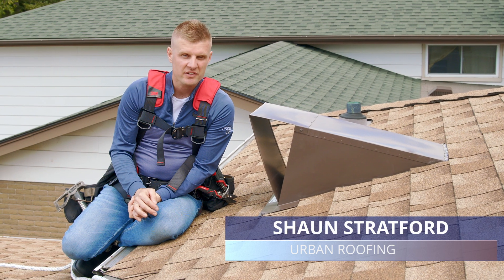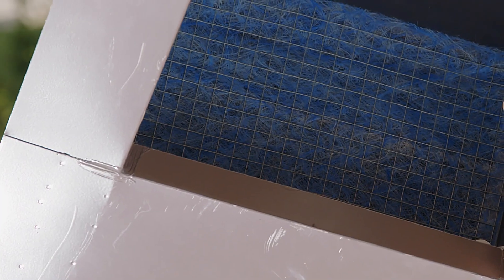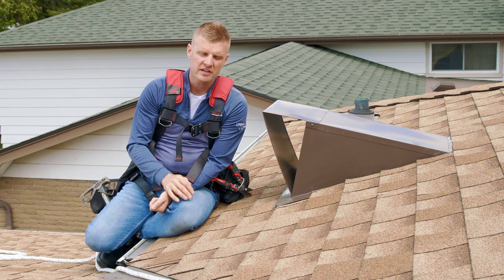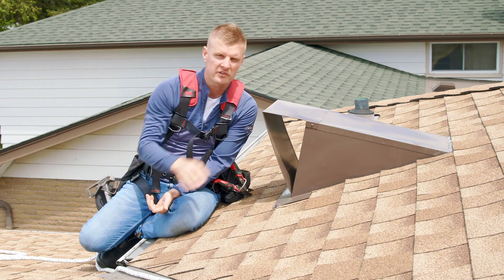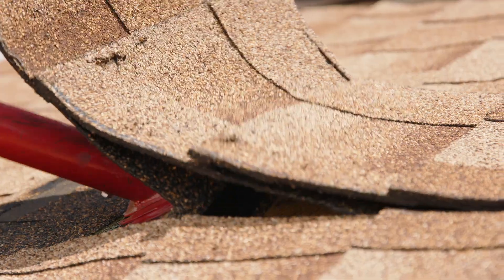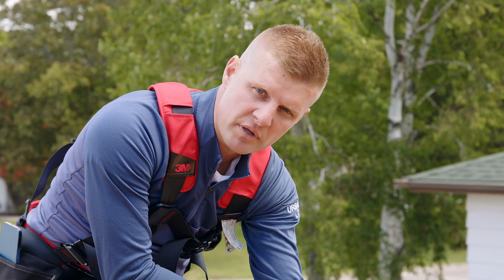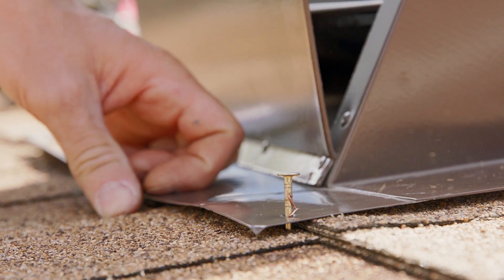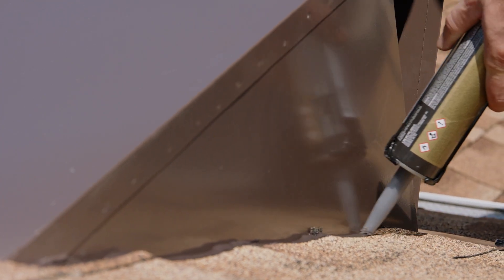Roof Air Intake vent Install | Guide for Ventilation Maximum model AT1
Ventilation Maximum model AT1 Installation -  This video explains the step by step process for properly installing a roof air inlet model AT1. The AT1 model has been designed as an alternative to standard soffits when fire code regulations or fire walls inside the attic prevent or hinder the amount of fresh air into the attic. It can also be used in situation where soffits are non-existant or non-functional. The unique strom proof system prevents weather infiltrations while still allowing fresh air intake into the attic space.

Be sure to read and follow the installation instructions manual found on our website when installing the Ventilation Maximum AT1 roof exhaust model